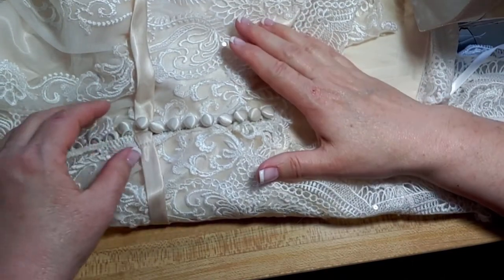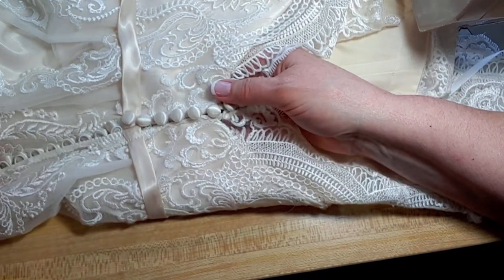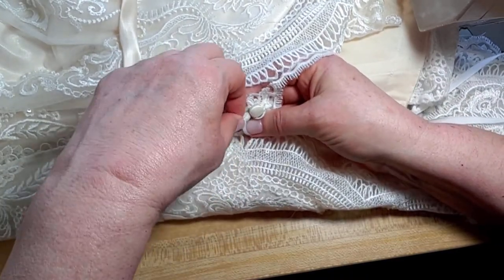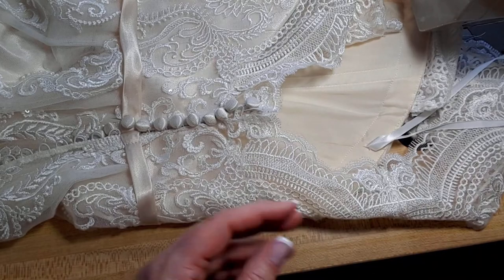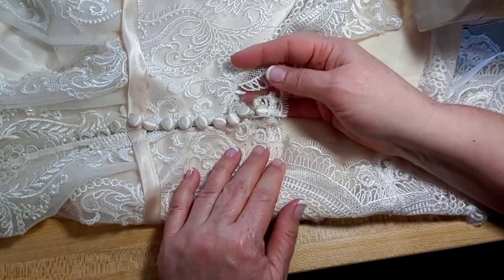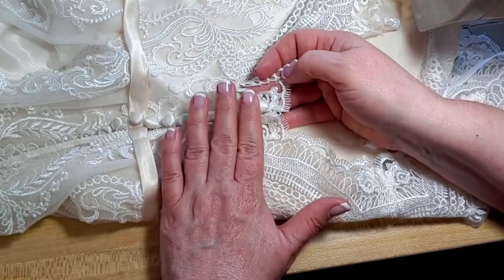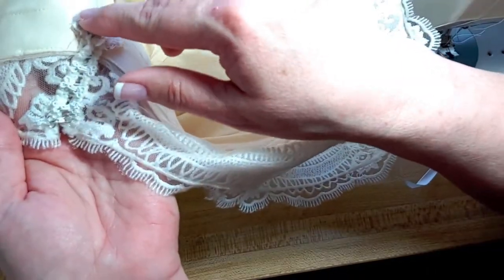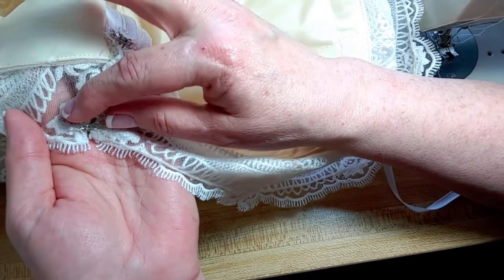stretched out button loops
Here's how I fixed some stretched out buttons loops on this beautiful dress!